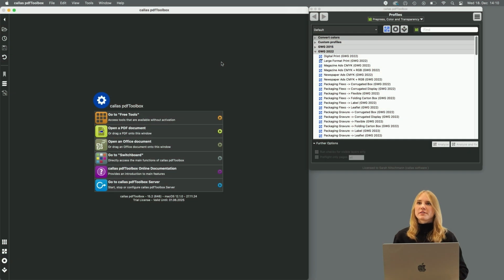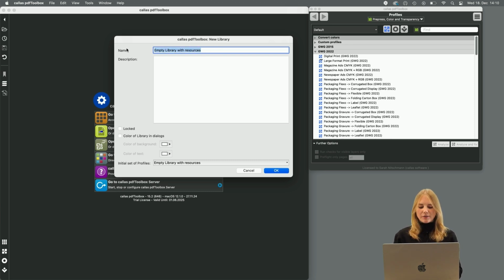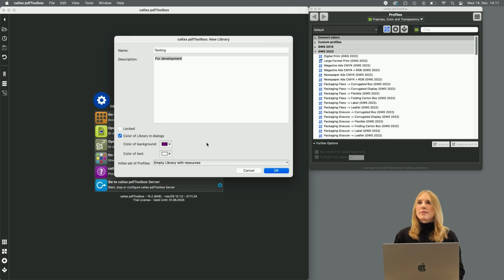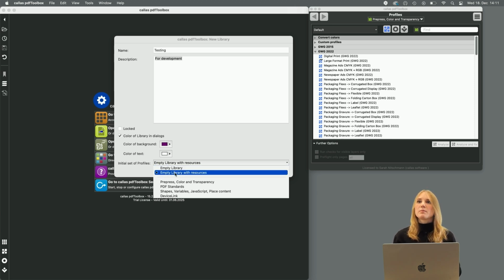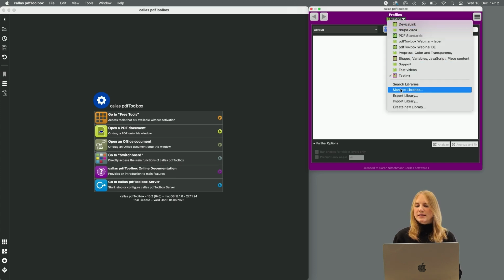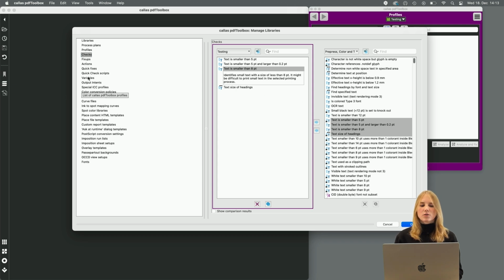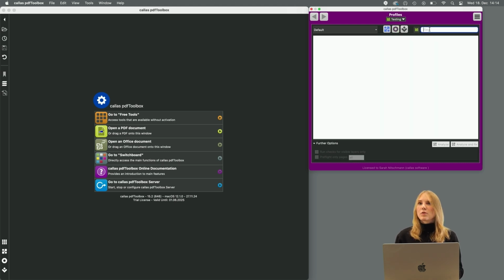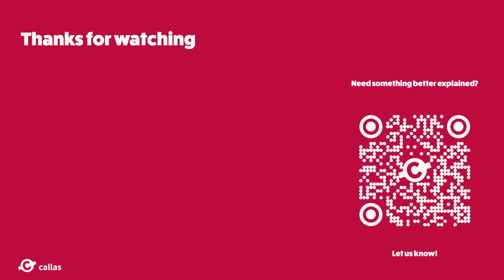Creating a new library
callas pdfToolbox is an excellent tool for doing quality control (preflight), correcting PDF files to be production-ready, and even performing imposition or creating proof templates. However, all of these tasks require preflight profiles, or process plans and a battery of checks, fixups (corrections), imposition configurations, and ICC profiles...

How do you organize all of that? Luckily, pdfToolbox also has a "library" concept. Libraries provide independent storage for profiles, process plans, and the underlying resources they may use. How do you create one of these libraries? What are your options, and how do those affect your new library?

This video walks you through creating a new pdfToolbox library and explains all available options.

Do you have another topic that isn't clear from the documentation and that you would like us to discuss in a video?